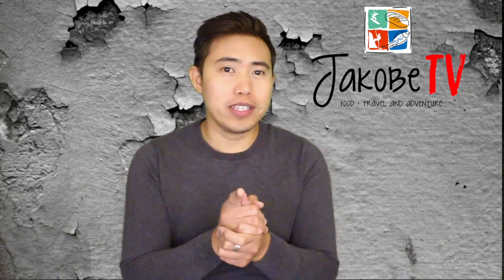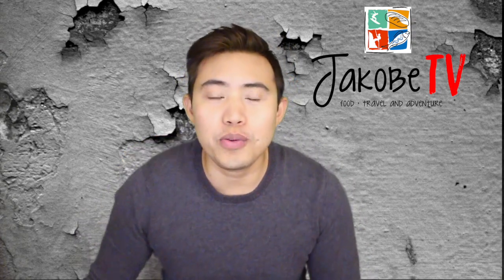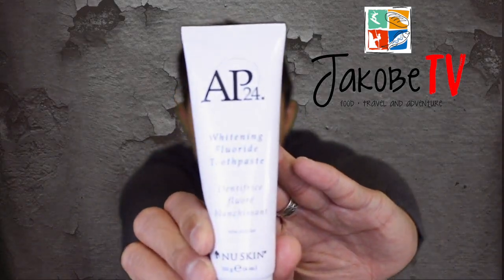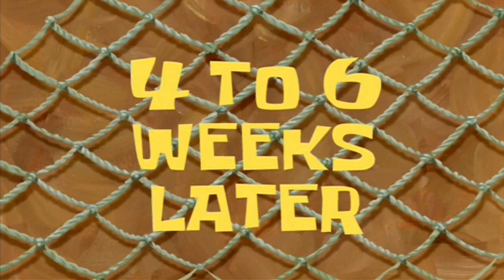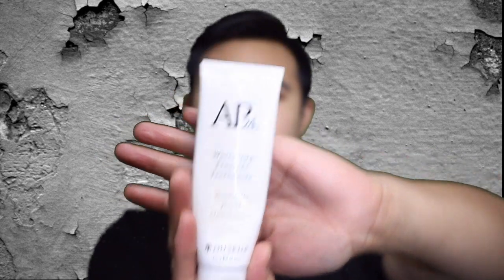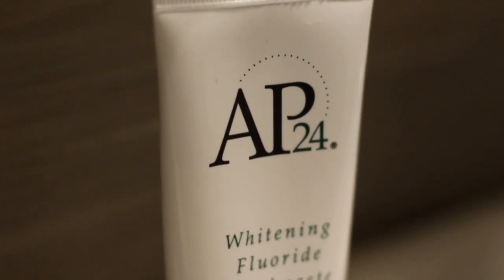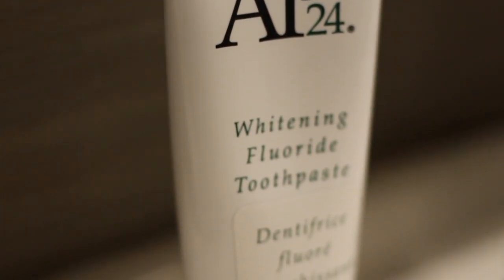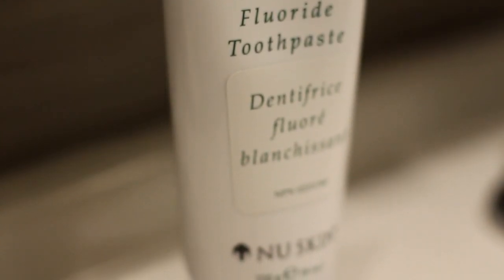Nuskin AP24 Whitening Fluoride Toothpase Review | Jakobe TV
My friend from NuSkin sent me this AP24 Whitening Fluoride Toothpase to try. I have been looking for teeth whitening products without the harmful Peroxide and after a few weeks of using it and staying away from soda and coffee, it definitely lightened my teeth. I really like the mint and vanilla hint leaving your mouth fresh.

Lowell Leopando
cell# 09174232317